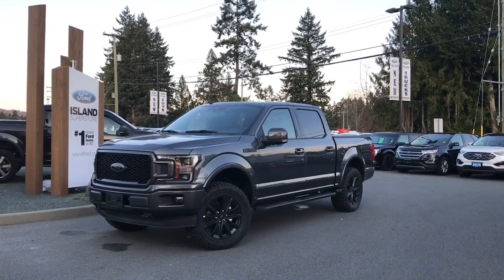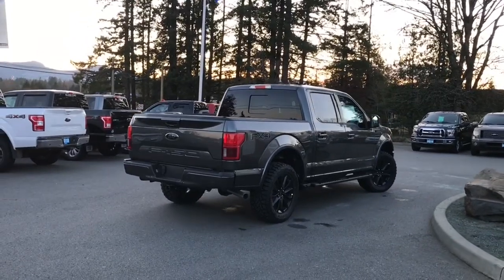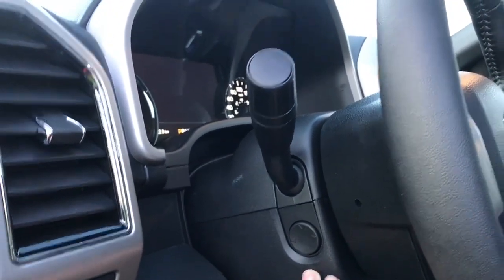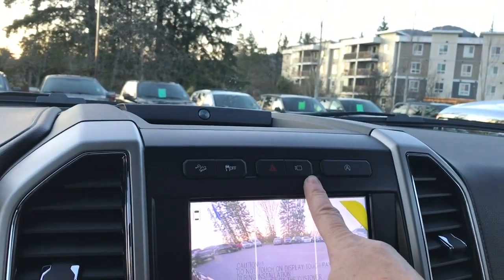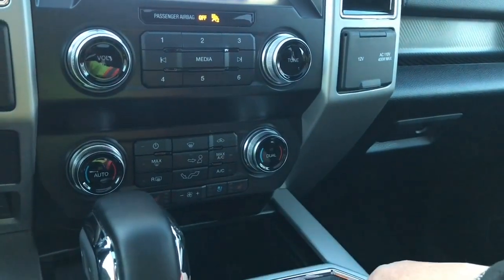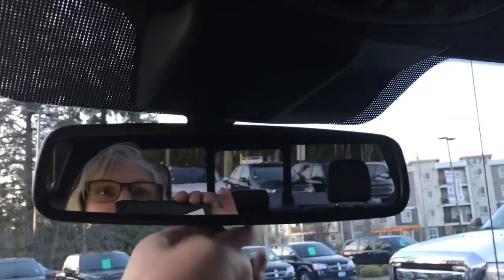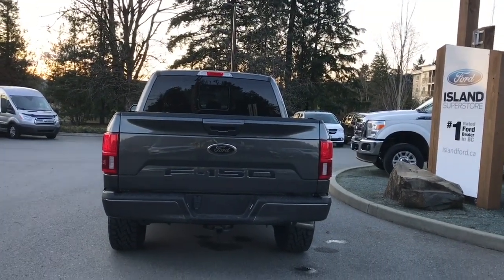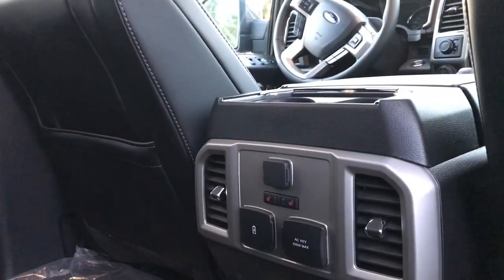2020 Ford f-150 LARIAT 502A 5.0L SuperCrew Review| Island ford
UPGRADES Include: Boxliner, Wheel Locks, Tonneau Cover, Tires, Level Kit, and Floor Mats.Stealth! With the LARIAT Black Appearance package which includes the 20" tarnished dark painted wheel and the LARIAT Sport package includes leather seats with centre console you'll turn heads. The Technology Package includes: Lane-Keeping System, active park assist, and 360-degree camera with Split-view Display. The 502A package includes blind spot information system with cross traffic alert, power/power folding heated, glass side view mirrors, Heated rear outboard seats, power tilt/telescoping steering wheel with memory, body-colored mirror caps, garage door opener, B & O Play Premium Audio system, power tilt/telescoping steering wheel, heated steering wheel, LED spotlights LED headlamps/tail lamps, rain-sensing windshield wipers, voice activated navigation, and SYNC connect. Look up at the stars with the twin panel moonroof. Hopping in is easy with power running boards. Between tailgate steps and a team of financial specialists ready to help you get financing despite your credit standing, it really is easy to get into a Ford. Your Vehicle is equipped with SYNC Connect which allows you to utilize the Ford Pass app to securely lock and unlock your vehicle as well as other features from the app. Additionally it provides connectivity to WIFi Hotspot for up to 10 devices (Data charges apply, see dealer for details) We are BC's #1 Rated Ford Dealer. Vehicle pricing is net of all available and applicable Ford Motor Company of Canada discounts, which include delivery allowance, non-stackable cash purchase assistance and all other types of loyalty or cash alternative offers. If applicable, all CEVforBC cash rebates are applied to the purchase price of the vehicle. Vehicle may not qualify for sub vented APR financing because of the applied cash discounts. Price is plus $599 Dealer Documentation Fee and is subject to applicable taxes and levies. Dealer # 40142.